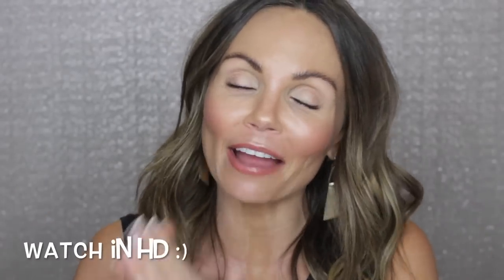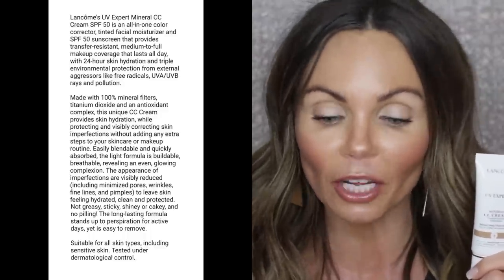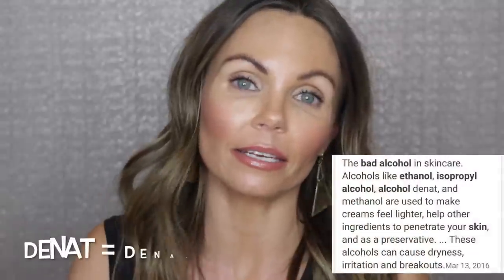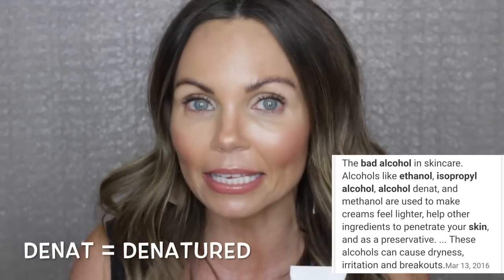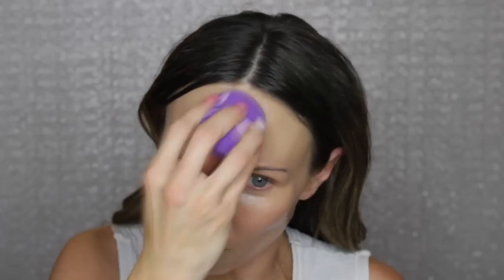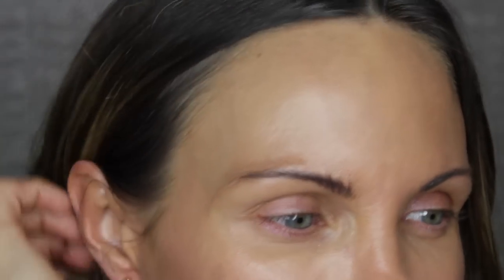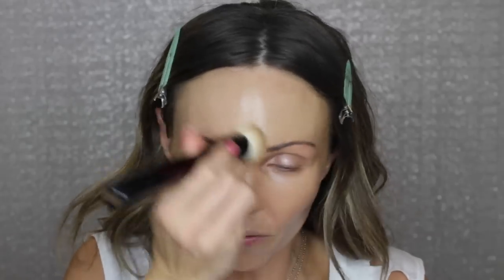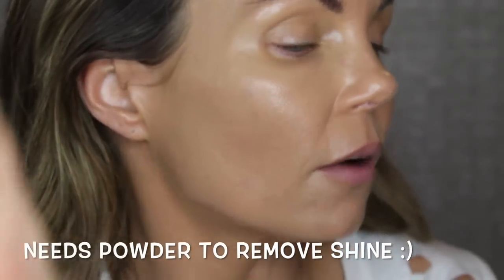NEW LANCOME UV EXPERT CC CREAM | 4DAY/ 12 HOUR WEAR TEST | 40 & OVER | WORTH IT?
In today's video, I am reviewing the NEWLY released Mineral CC cream from Lancome. I'm excited to share my thoughts on this new product, hope you enjoy this video ❤💋XOXO

🌟PRODUCT LINK🌟
✔Lancome UV Expert Mineral CC Cream $39 (shade 4 Medium-Tan)

🌟My Current Foundation Shade Match

*Mac Shade NW33
*Clinique Even Better Glow Foundation Shade Wheat
*Too Faced Born This Way Foundation Shade Warm Sand
*All Dior Foundations in shade 3N (4N in summer)
*Charlotte Tilbury Light Wonder Foundation Shade Medium 7
*Becca Aqua Luminious Foundation Shade Medium
*Lancome Teint Idole Ultrawear Foundation Shade 380 Bisque W *winter* and 410 Bisque W *summer*
*Lancome Skin Feels Good Shade 4N
*Smashbox Studio Skin Hydrating Foundation Shade 3.15
*Makeup Revolution Stick Foundation Shade F10
*L'oreal Fresh Wear Foundation Shade Radiant Sand

✔SIGMA BEAUTY
TARALYNN

Mailing address
Tara Lynn

🌼TARA LYNN🌼